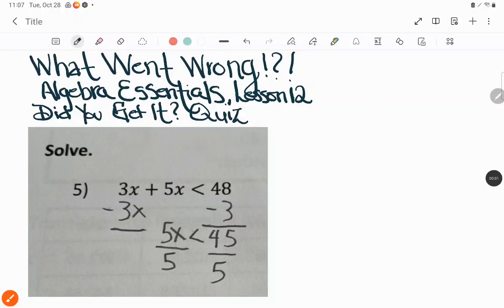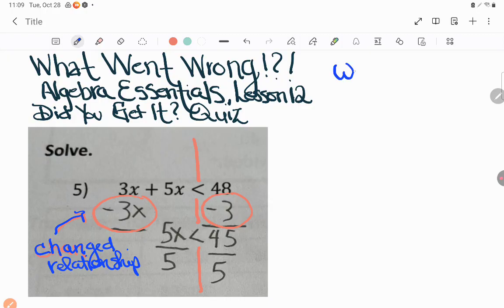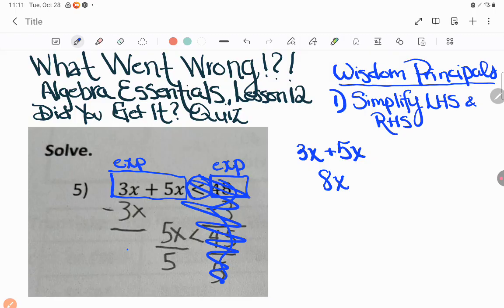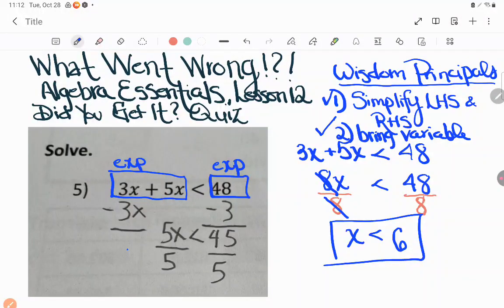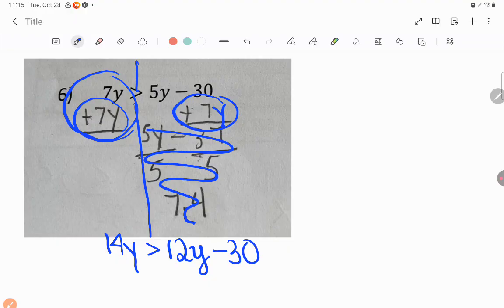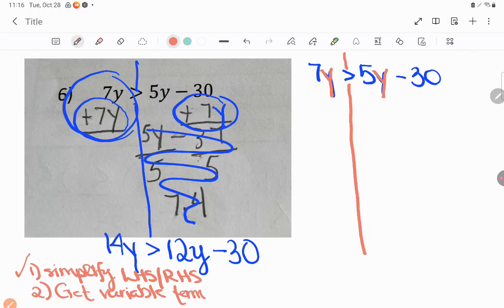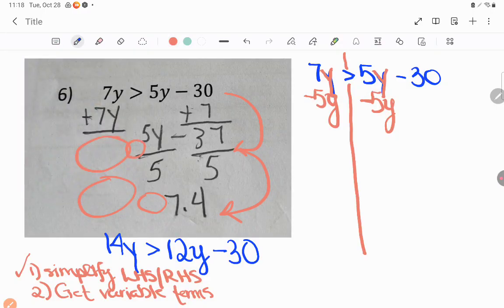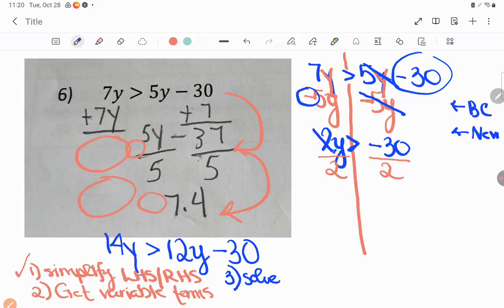What Went Wrong? Solving Multi-Step Equations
Algebra Essentials, Lesson 12 Solving Inequalities, Did You Get It Quiz, # 5 & 6

A student in our Facebook group asked for help solving multi-step inequalities. Let's walk through "what went wrong" and learn some strategies to prevent that in the future.

Practice this skill with the Algebra Essentials Personalized Path Learning Adventure from Light & Salt Learning